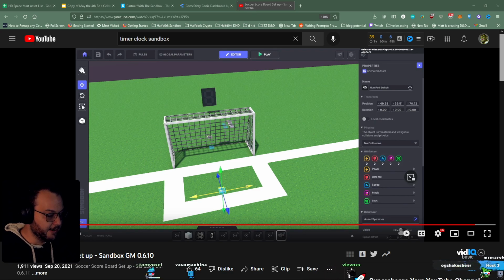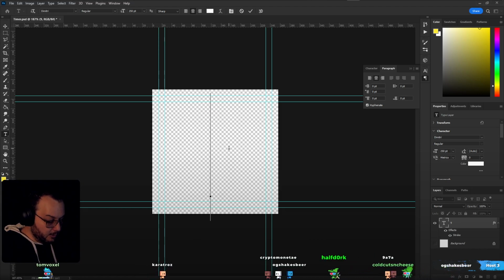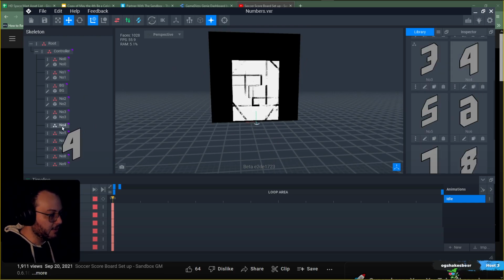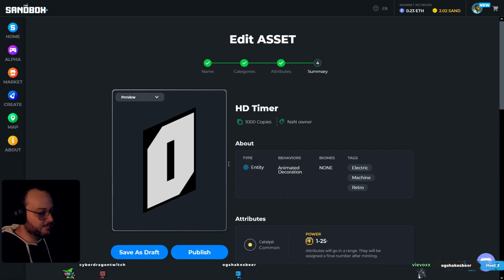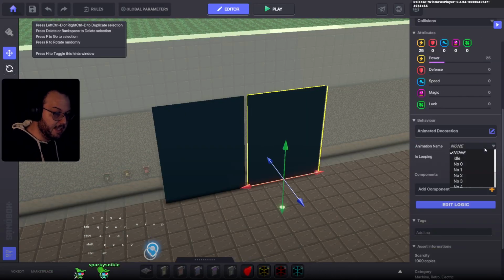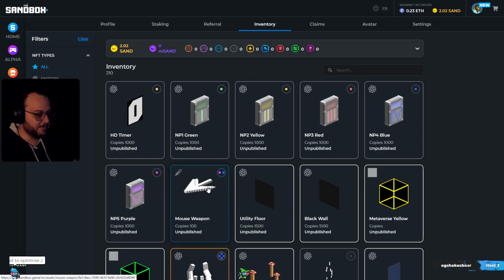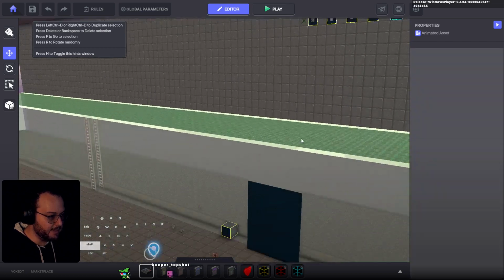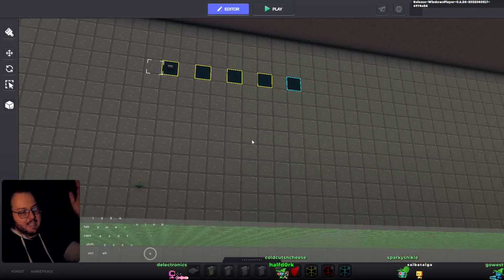Halfd0rk 🟢 VOD 5-9 🟣 Twitch Stream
LIVE on Twitch ▶ 12pm UTC 📅 MON-FRI